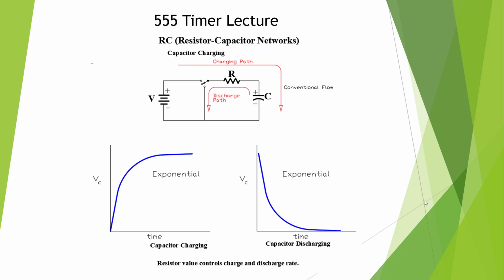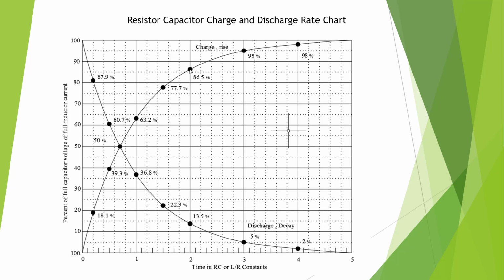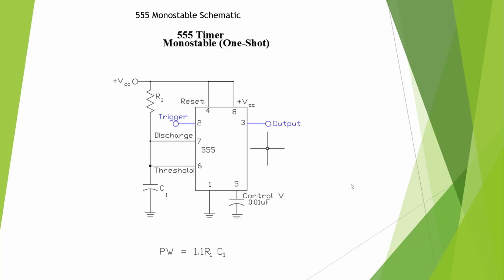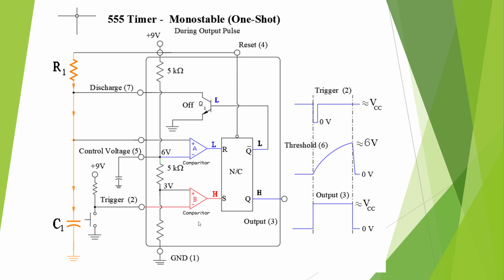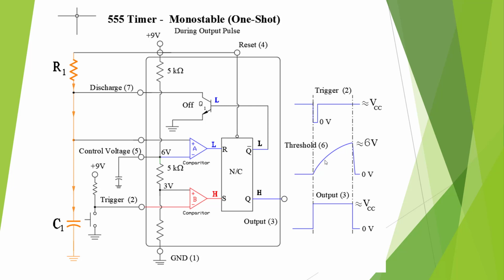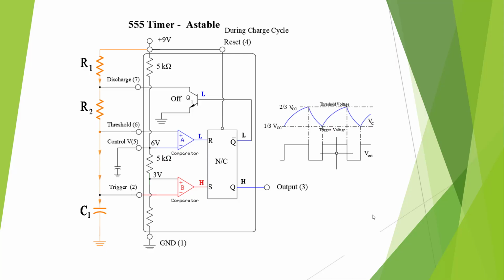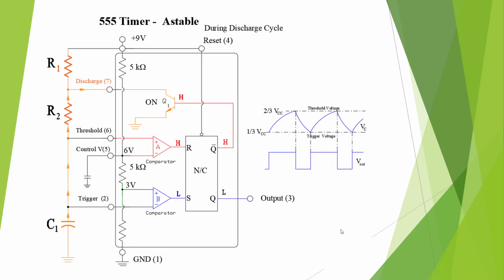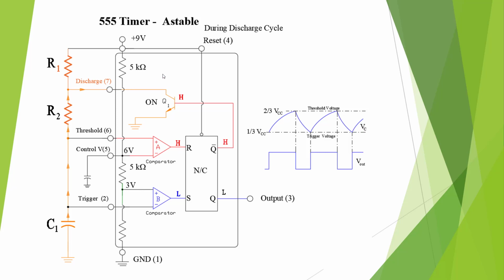555 Timer Project